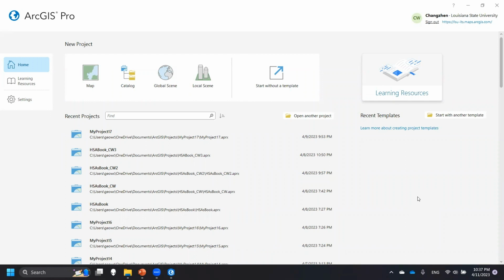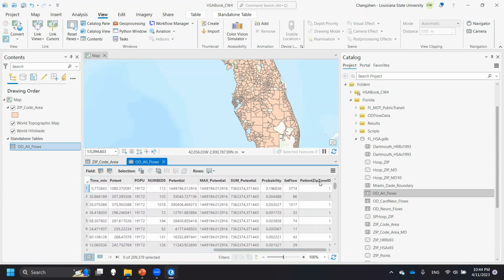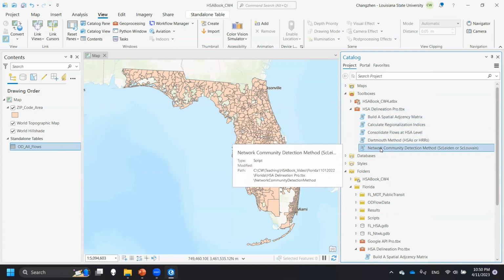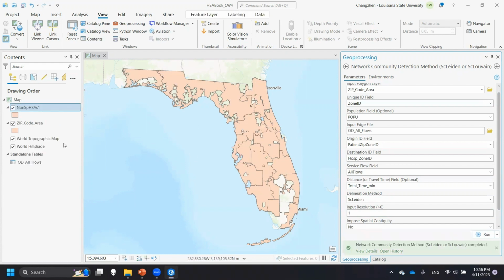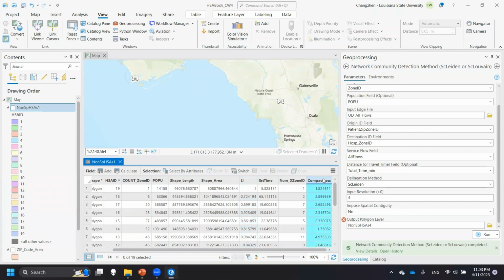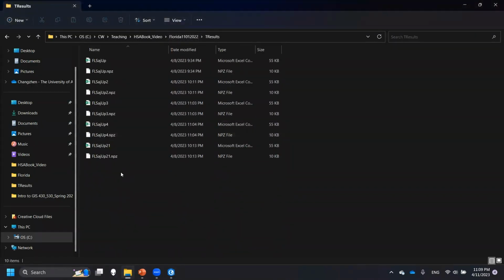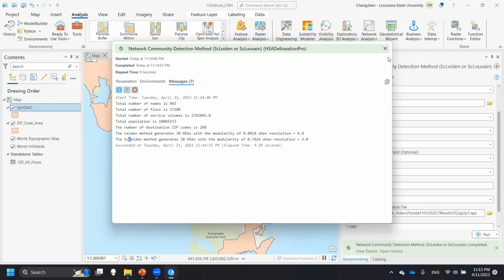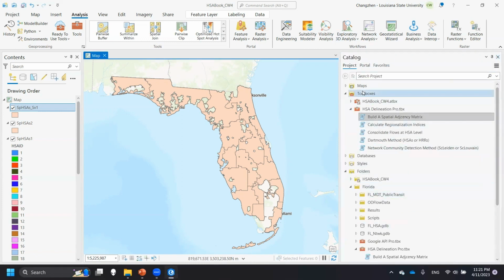Delineating Hospital Service Areas by Network Community Detection Methods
A tutorial of Chapter 6 for "GIS Automated Delineation of Hospital Service Areas"